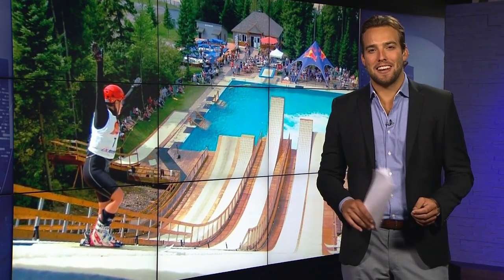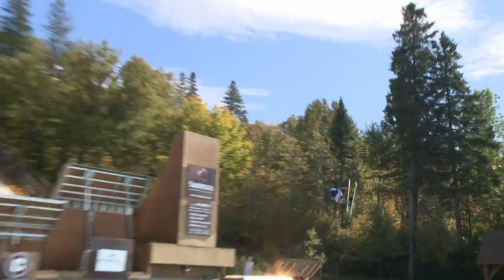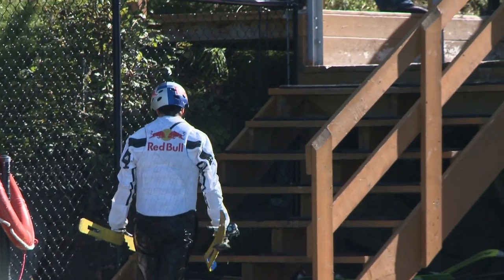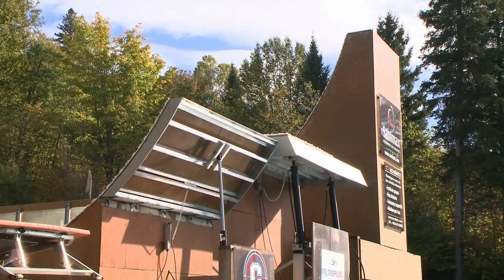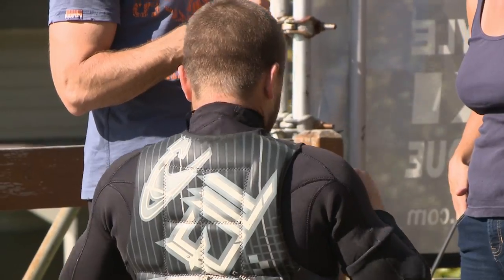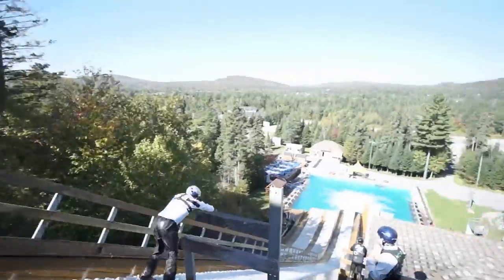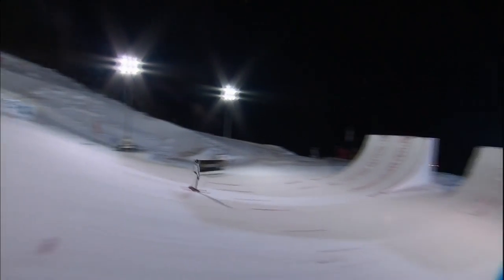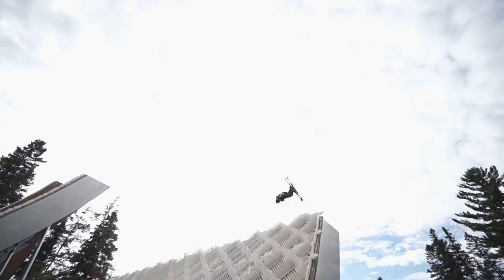Aerials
Learn how aerial skiers train in the summer with Olympian Travis Gerrits.